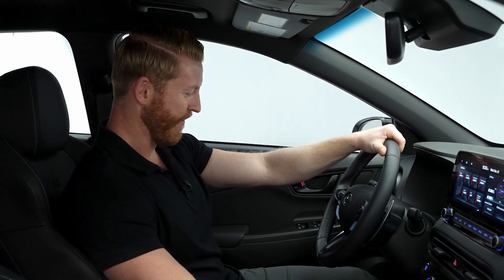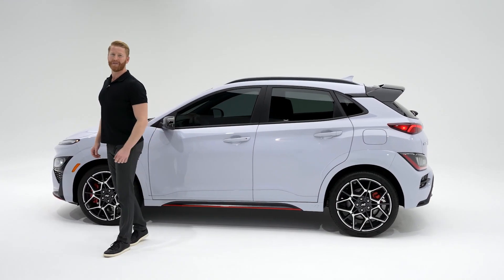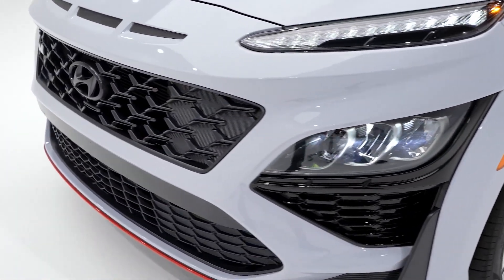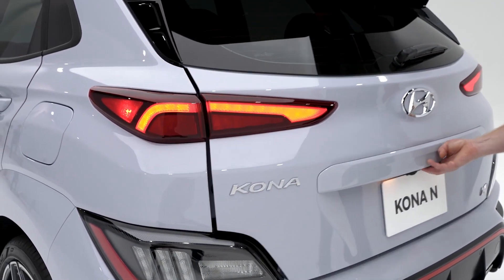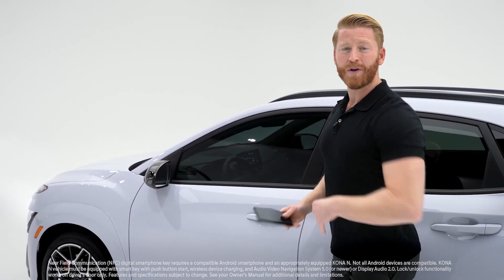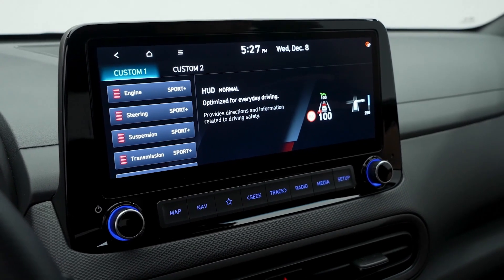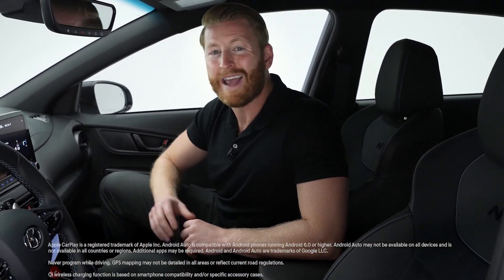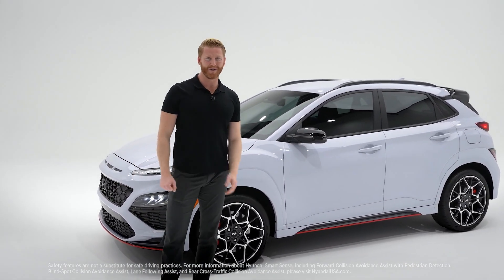2022 Hyundai Kona N | Sound, Walkaround, Desin & Interior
See in detail the all-new 2022 Hyundai Kona N, a Sporty subcompact crossover SUV. You'll see a full walkaround, the car driving on the race track, the interior, exterior, boot & more !

Timeline
0:00 Intro
0:40 Technical details
2:04 Exterior
2:48 Design presentation
3:55 Interior
4:28 Interior Presentation
6:28 Track Driving
7:14 Safety

Specs :
KONA N is powered by a 2.0L turbocharged GDI engine with an 8-speed wet dual clutch transmission (N DCT). N DCT is the enhanced version of Hyundai’s in-house developed 8DCT, an eight-speed wet-type dual-clutch transmission. To make it suitable for N models, the 8DCT received improvements in durability, allowing it to handle the demands of high-performance vehicles. With the 2.0-liter T-GDI engine, it gives the best performance by applying unique gear ratios. The transmission control unit is calibrated for N, resulting in faster shifting and enabling a range of exclusive driving features ― including N Grin Shift (NGS), N Power Shift (NPS) and N Track Sense Shift (NTS) — that maximize driving exhilaration.

The powertrain delivers a maximum output of 280 PS / 40.0 kg-m. With N Grin Shift, the power is enhanced to 290 PS, maximizing driving fun. The engine offers flat power that ensures high responsiveness and improved acceleration for even more fun on the road or on the racetrack, thereby utilizing more of the engine’s potential. KONA N has a maximum speed of 240 km/h and can accelerate from 0-100 km/h in 5.5 seconds, when Launch Control is activated.